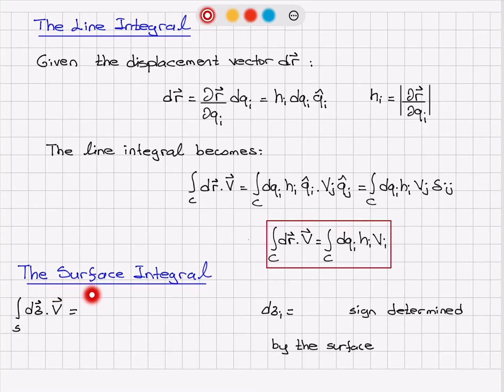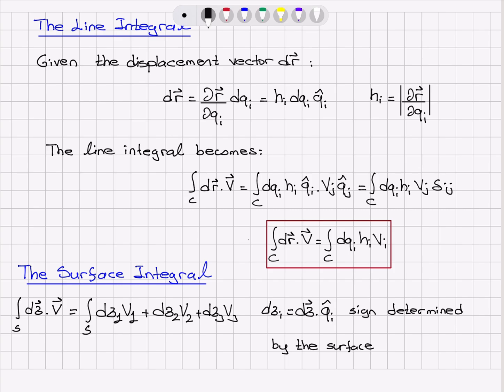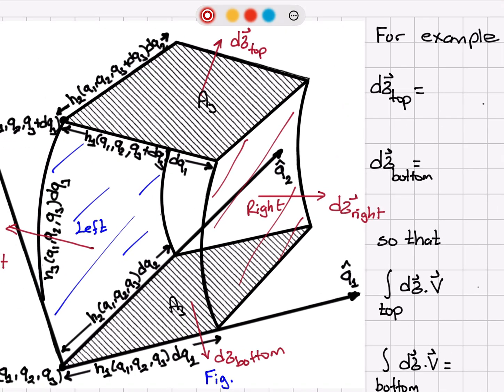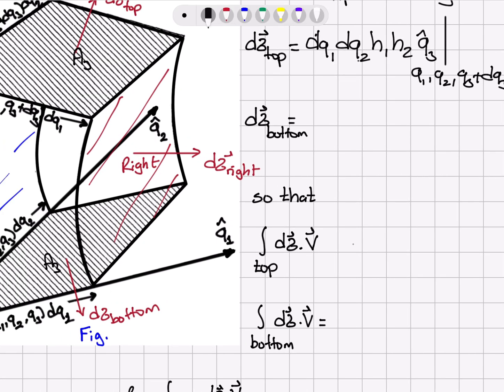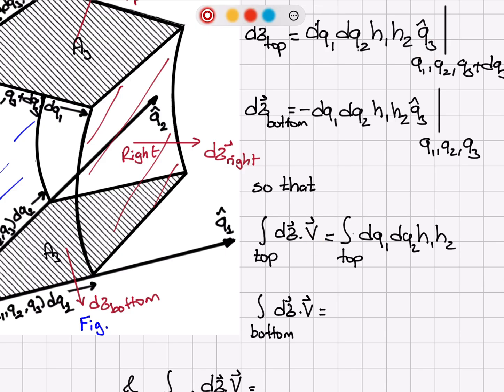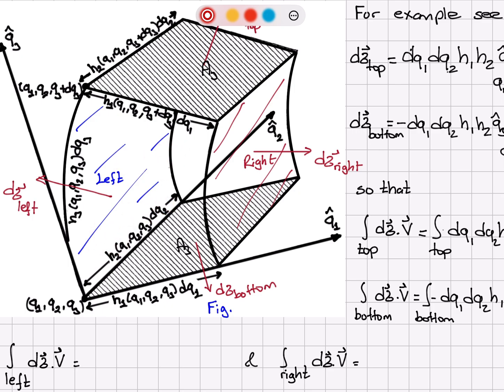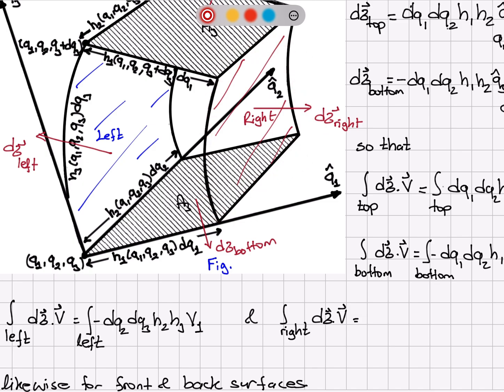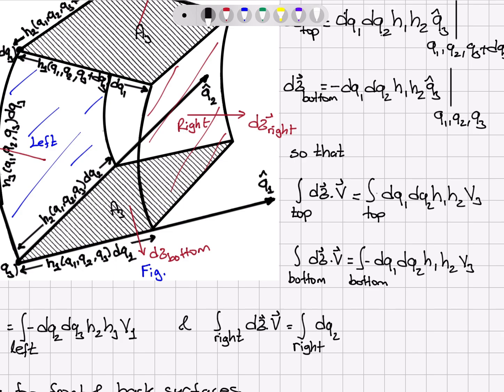The Surface Integral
PHYS 325 Mathematical Physics